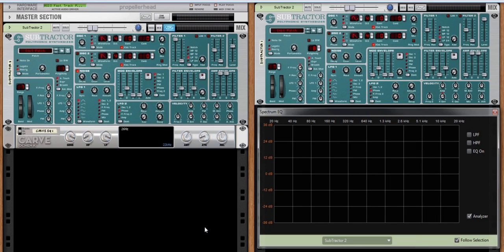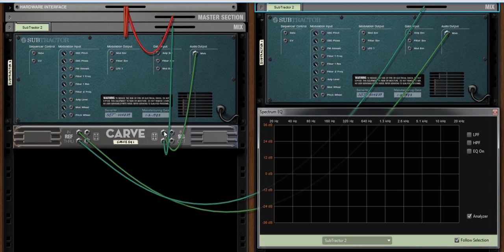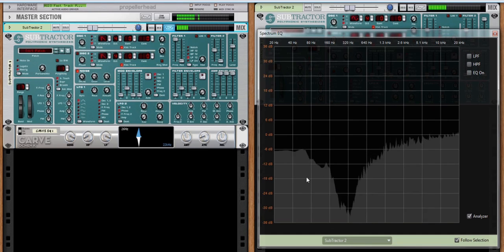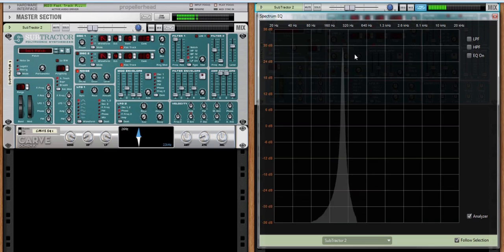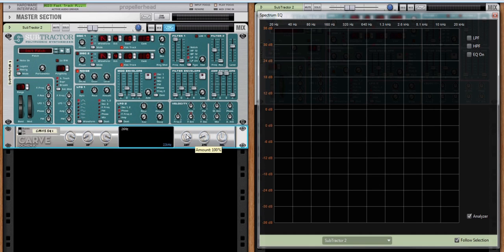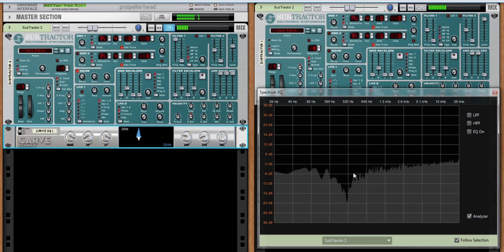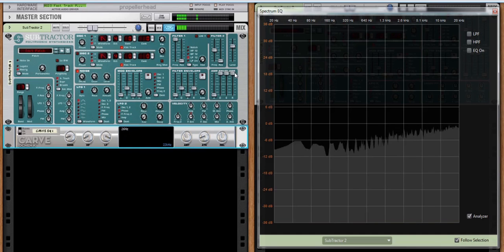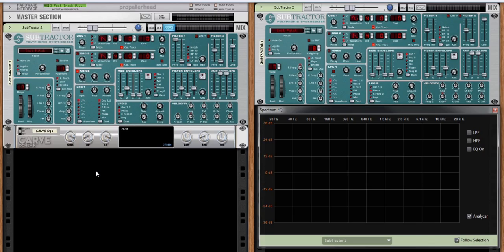Carve 1.0.1 Update demo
Version 1.0.1 of the Carve Dynamic EQ Ducker Rack Extension adds a "Sensitivity" knob to trim the incoming REF signal. This allows you to use Carve to make very subtle cuts when using hot audio signals as reference.